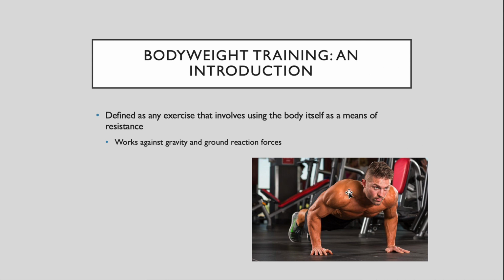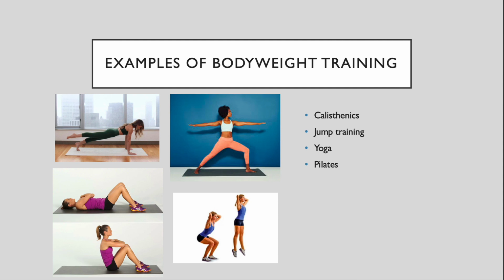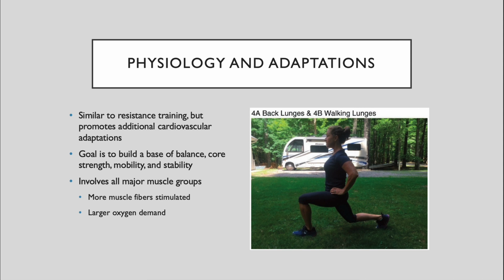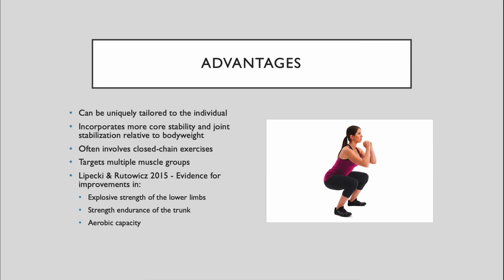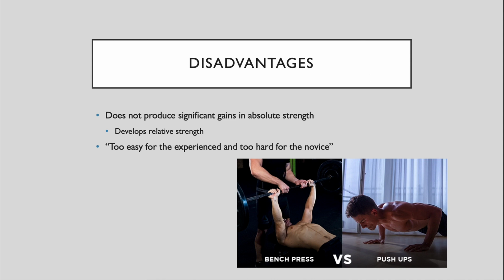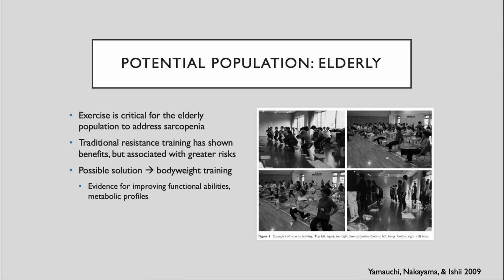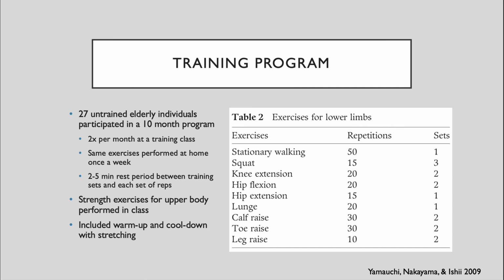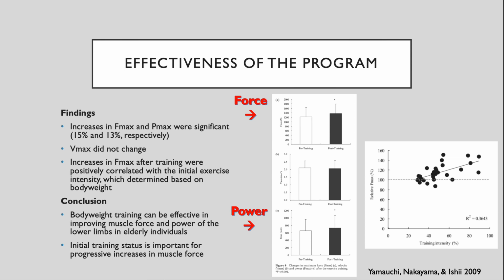KINE 5317 | Body Weight Training